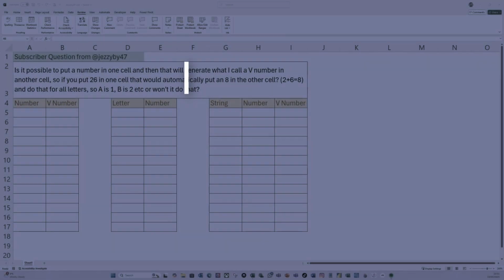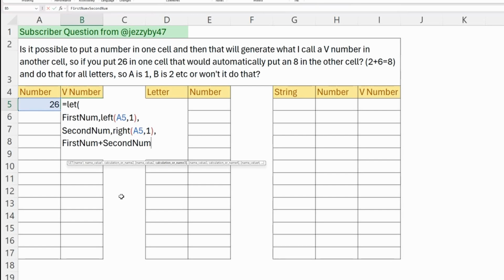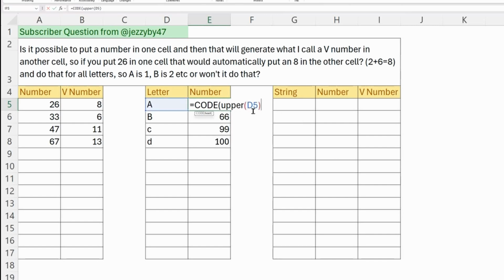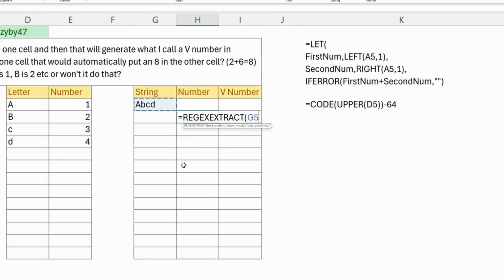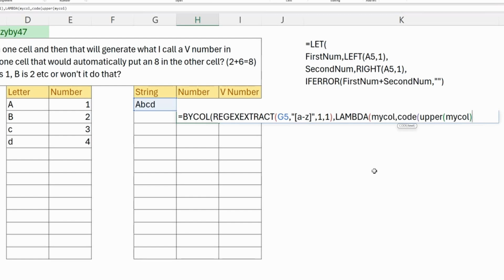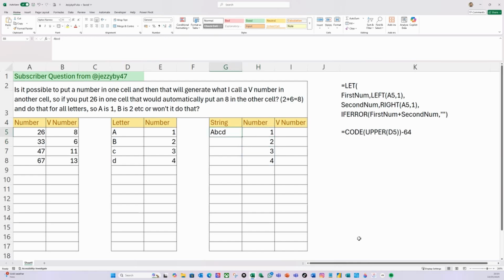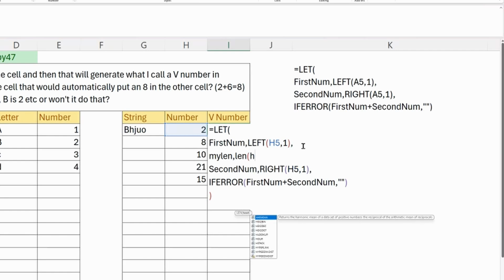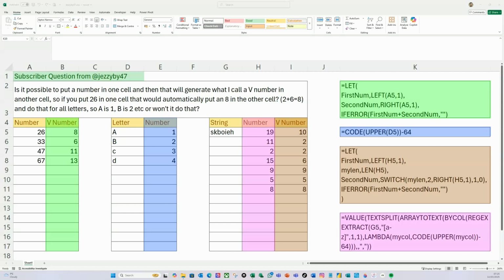SPLIT Numbers and CONVERT Letters to Numbers in Excel 365 AUTOMATICALLY?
Learn how to split numbers and convert letters in Excel 365 automatically! In this tutorial, we'll explore the formulas and techniques to separate numbers from text and convert uppercase to lowercase letters or vice versa without manually doing it. This Excel trick will save you time and increase your productivity. Whether you're working with large datasets or simply want to clean up your spreadsheet, this Excel hack is a game-changer. Watch until the end to master this skill and take your Excel skills to the next level!

This video contains:
00:00 - Intro (the challenge)
00:53 - Challenge 1 - Generate the V number
04:30 - Challenge 2 - Convert a letter to a number
07:12 - Bonus Challenge - String to numbers and then the numbers to V numbers